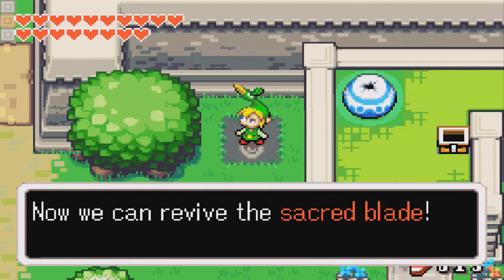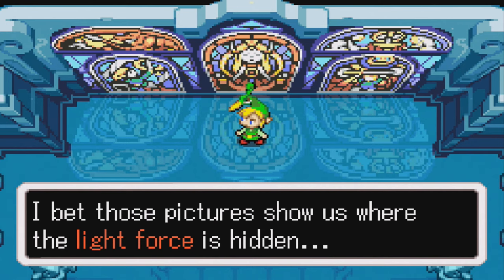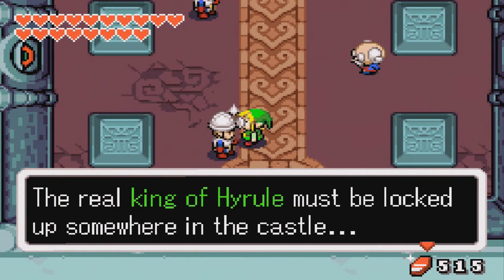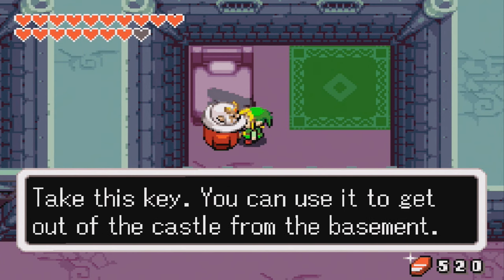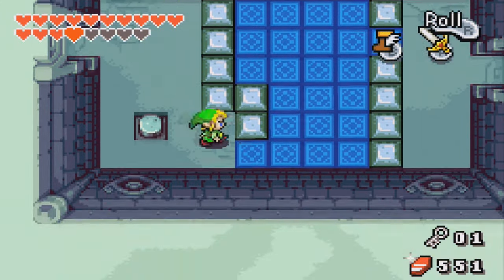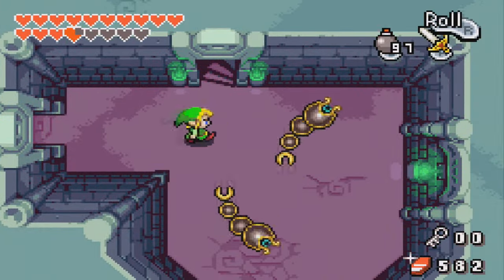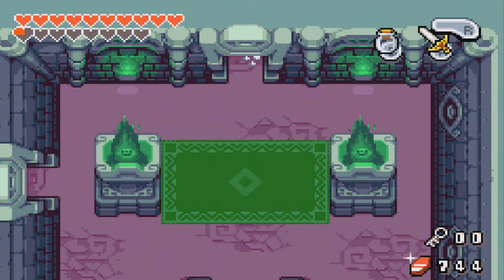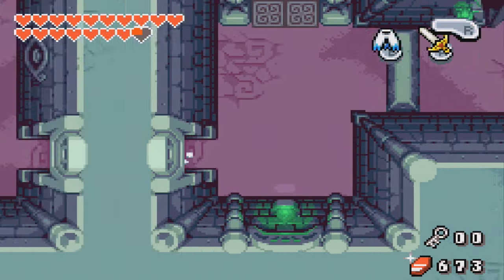Slim Plays The Legend of Zelda: The Minish Cap - #25. A Castle Transformed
No more sidequests and collectibles! Let's finish this game! We go to fuse the last element and prepare to take on Vaati! But our eccentric baddie has some other plans.